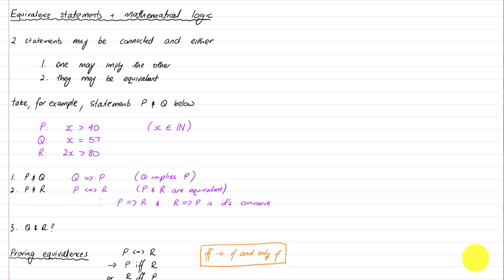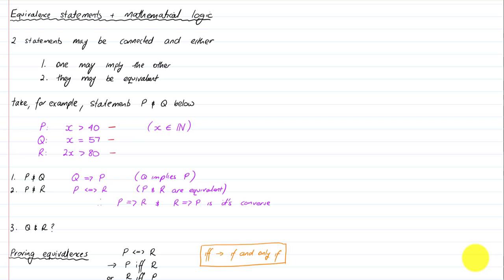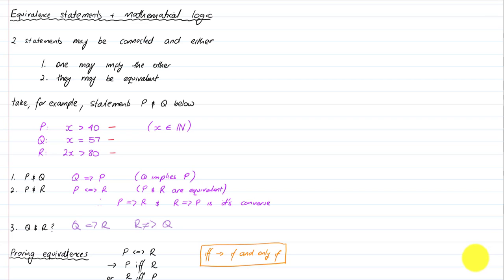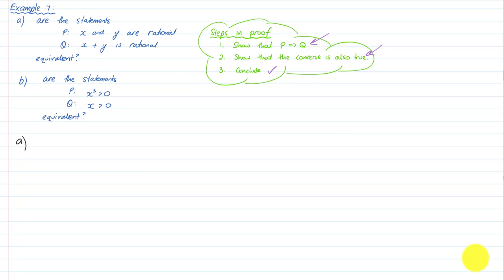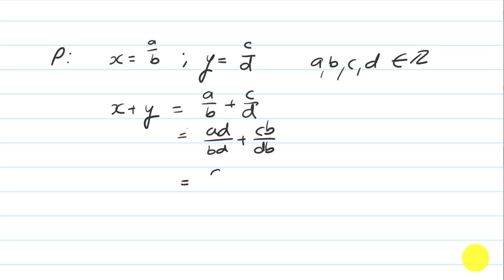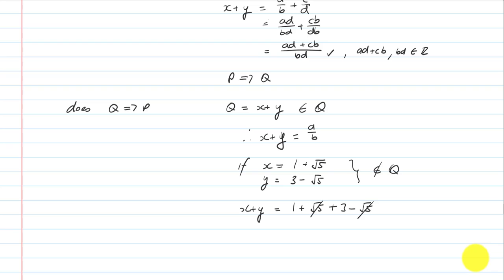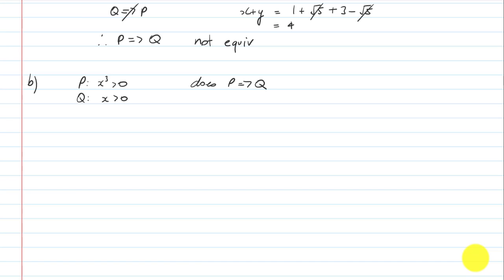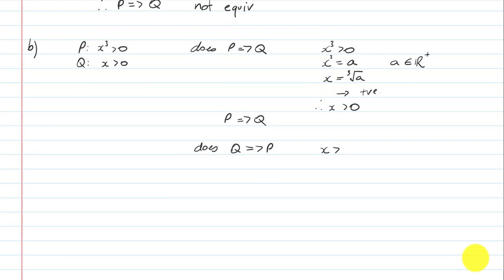Specialist Mathematics - U1T3V7 - Proving negated statements (SC)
In this video we explore how to prove equivalencies and implication statements.